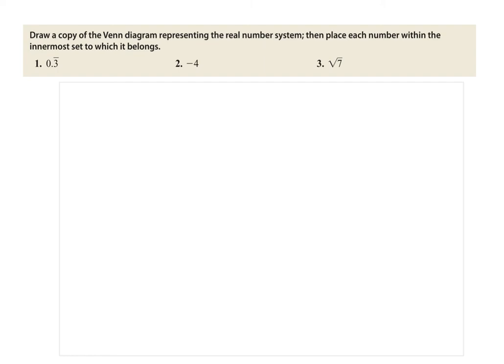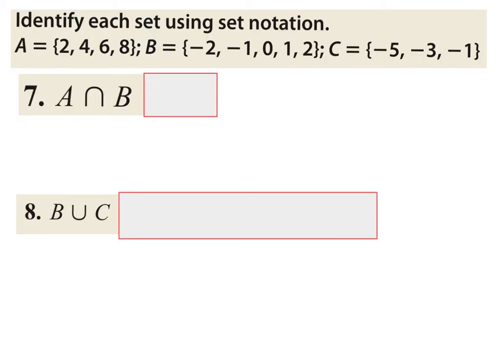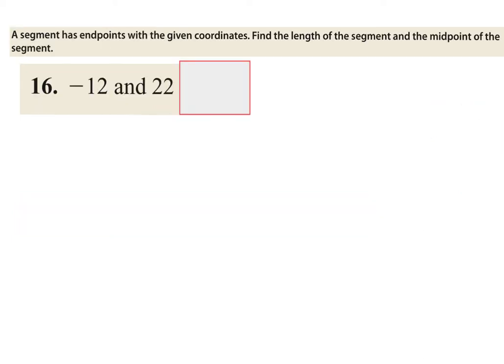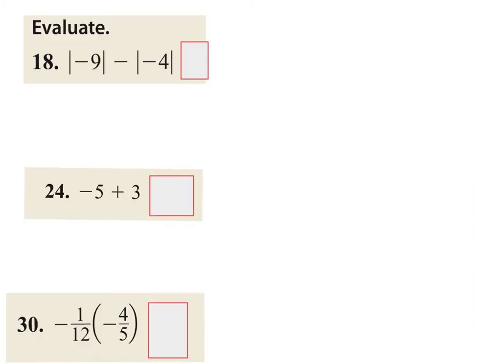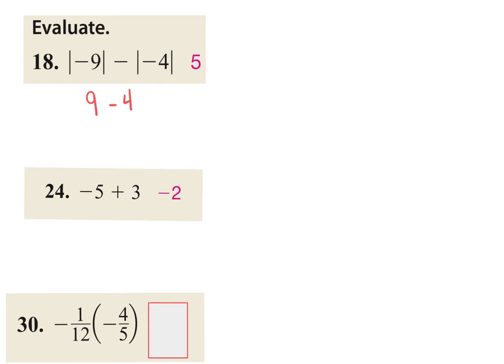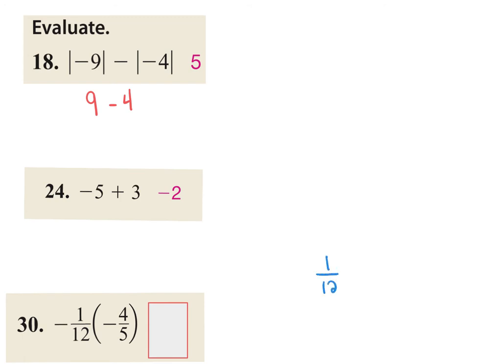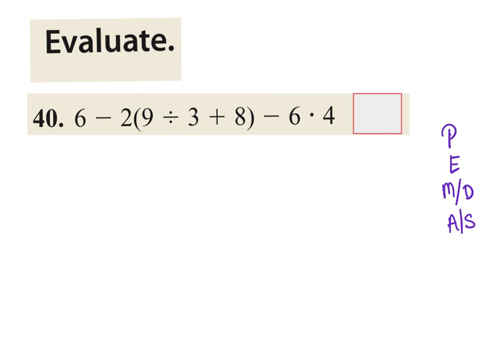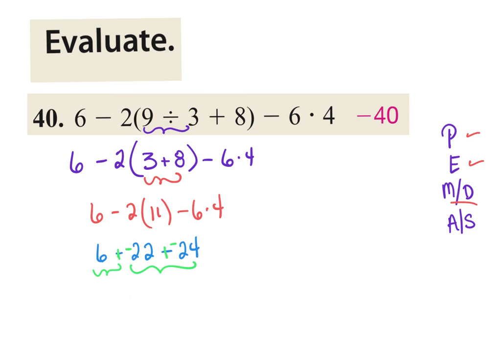Algebra I Chapter 1 Test REVIEW